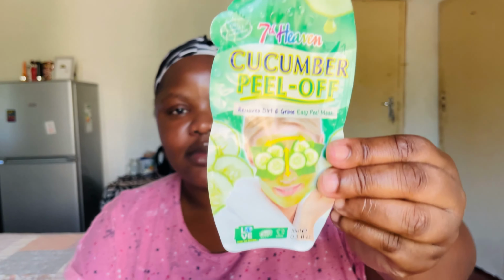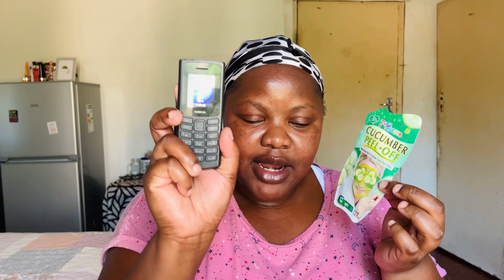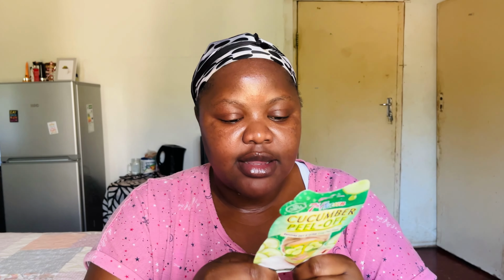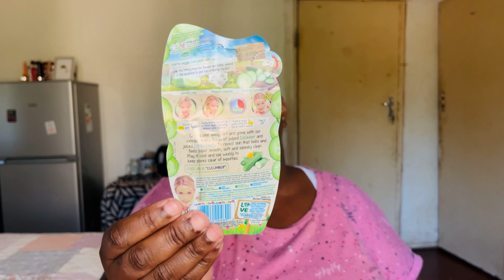Vlogtober Ep8||Trying the cheapest peel off mask||cheapest cooling mask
Hello Family welcome back to another video I hope you enjoy watching 😘

Music credits to ::

Musician: Carl Storm

Musician: Carl Storm